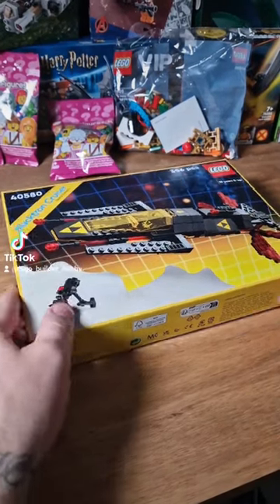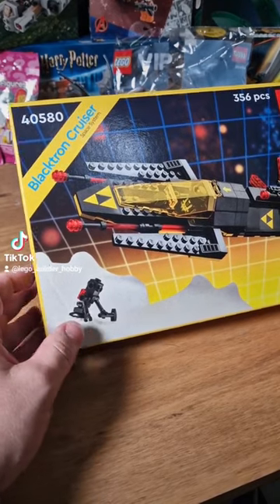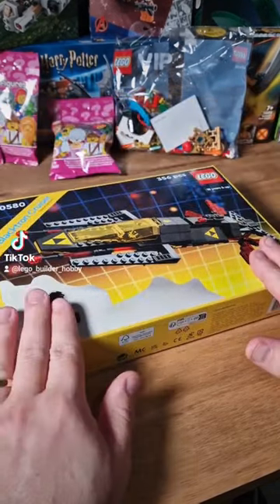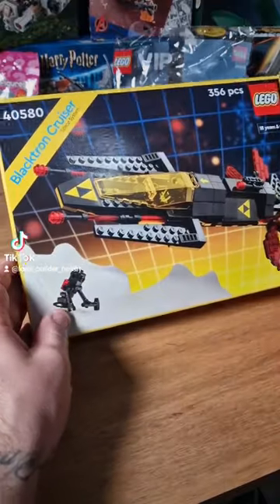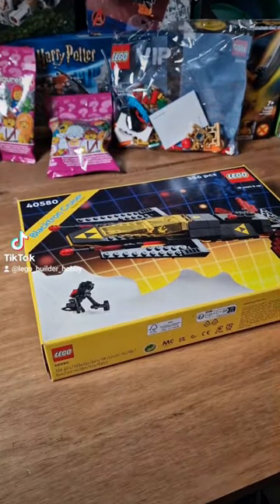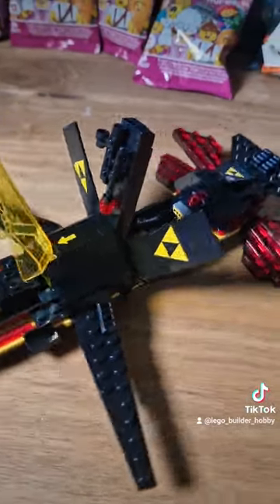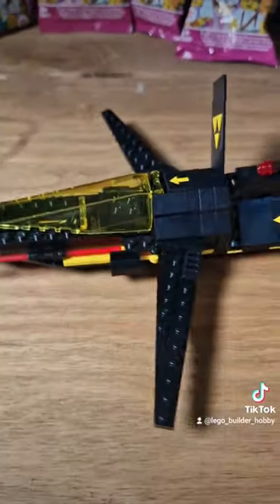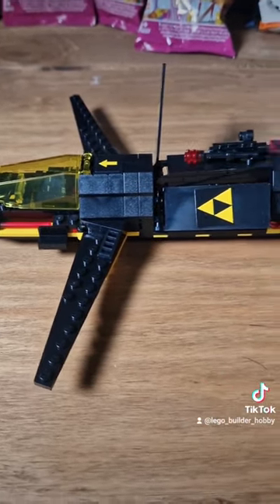New lego gift blackthorn cruiser 40580 speed build